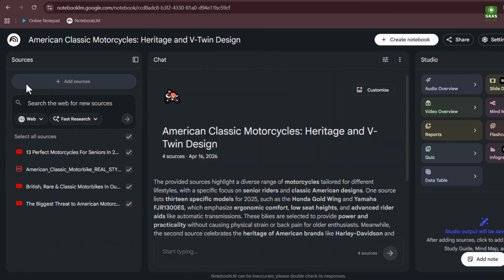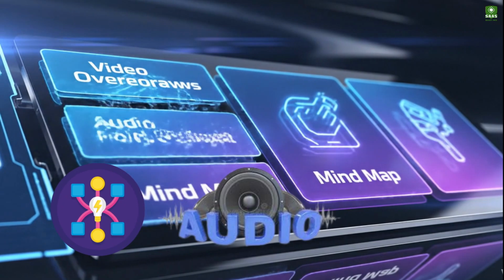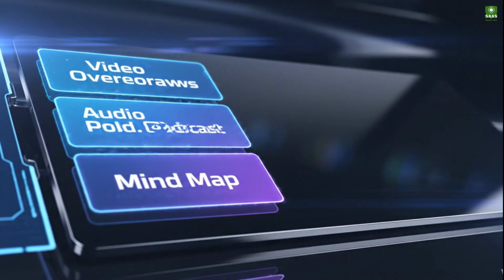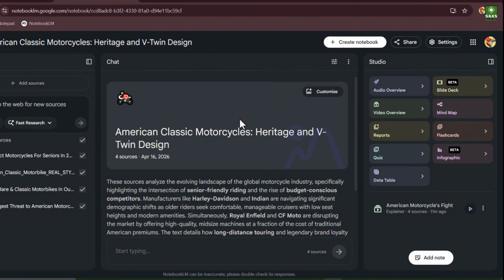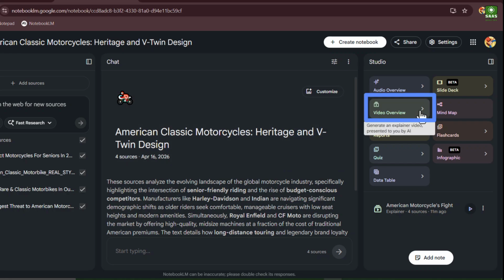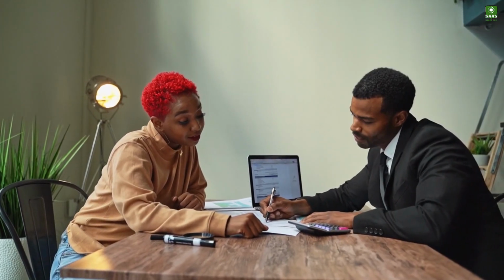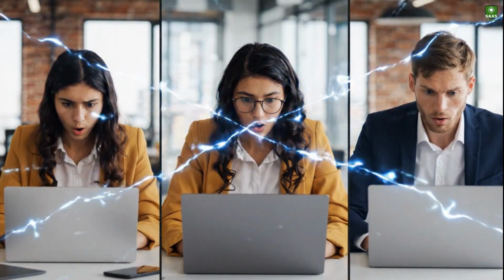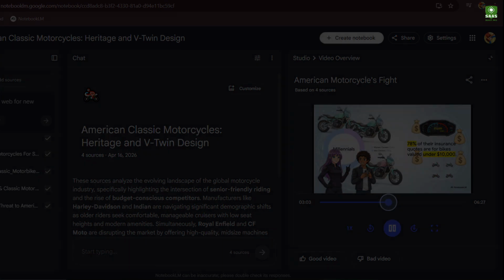Notebooklm Helped me Turn Long Pdfs into Videos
Making videos from boring PDFs is quite easy now with NotebookLM. Reading large reports or documents is very difficult. I have seen firsthand that reading these wastes a lot of time. So I worked with the new NotebookLM feature from Google. It turns any PDF or YouTube link directly into a video presentation. You do not need any video editing skills for this.
In this video, you will learn the details of the new studio panel in NotebookLM. I showed how to upload a PDF and make a video in just a few minutes. I also showed the method of adding anime and watercolor visual styles to the video. I talked about how this tool can be useful for students and startups too.